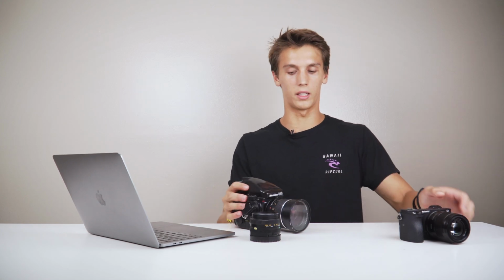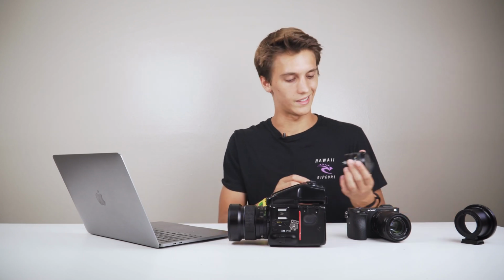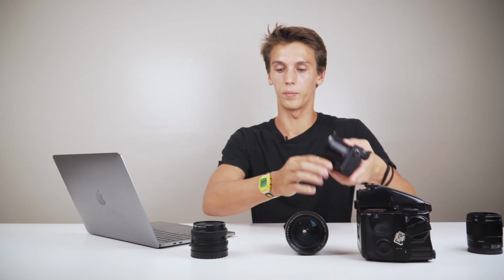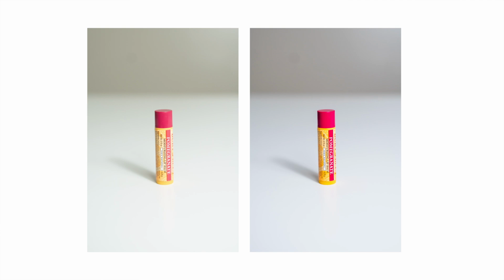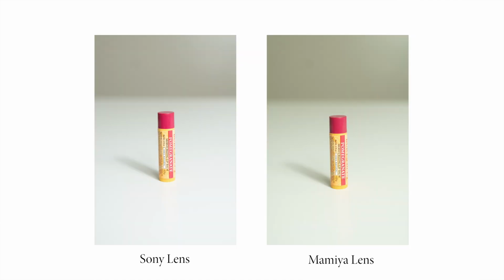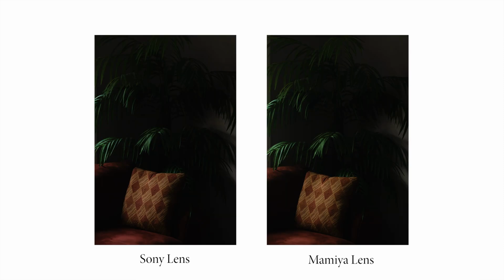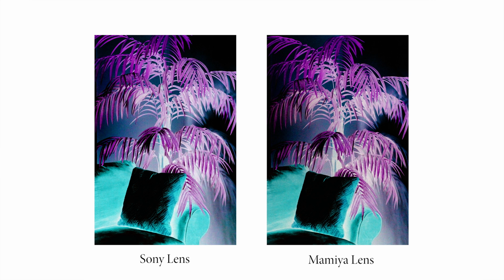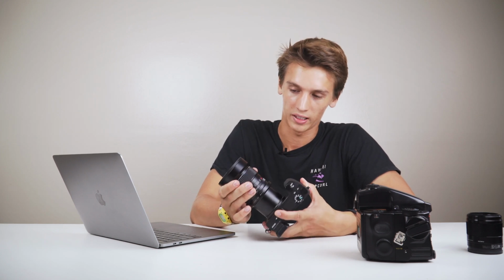Using Vintage Film Lenses on my Sony a6500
Using old film lenses from my Mamiya 645 Pro on my Sony a6500.